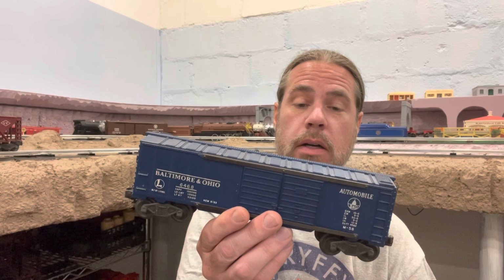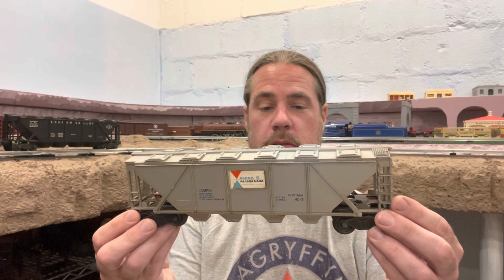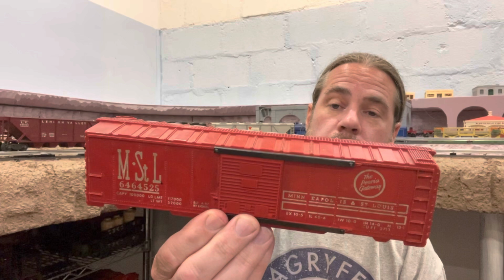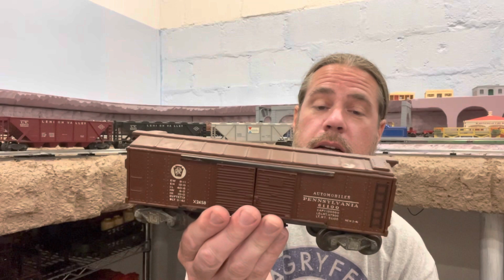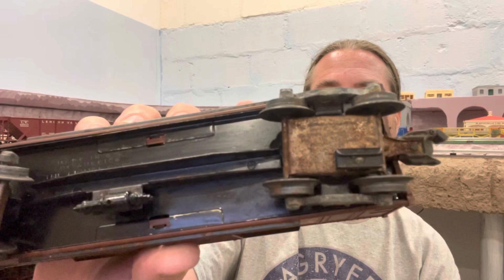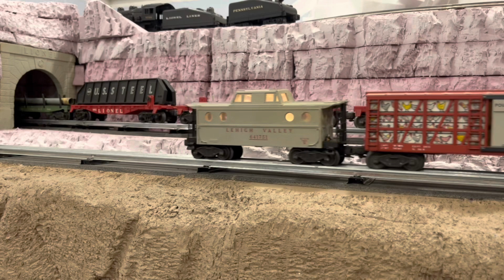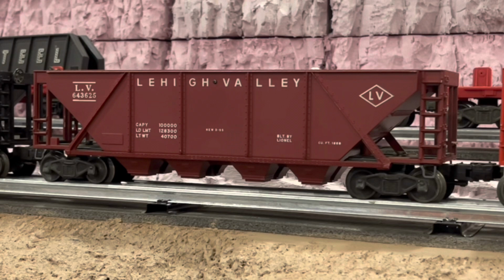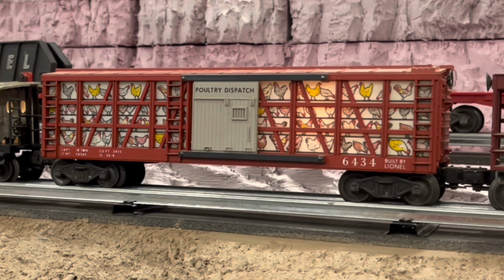A Box of “New” Freight Cars! Budget Roster Building. Postwar Lionel Classics.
A Box of “New” Freight Cars!
Budget Roster Building.
Postwar Lionel Classics.

A friend had a collection he was selling, he got a good deal, and he passed on the deals to me! Gotta love that!

Mailing Address:
Dagryffyn Hobby

Original song “Open” composed by James Kinne